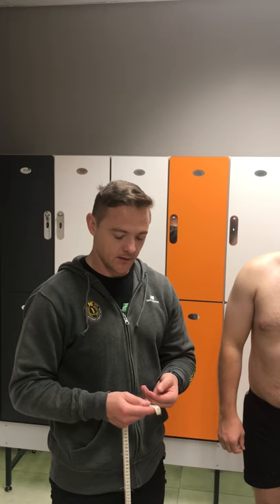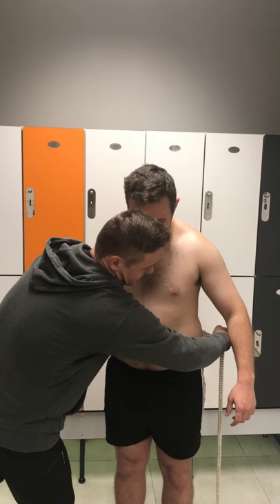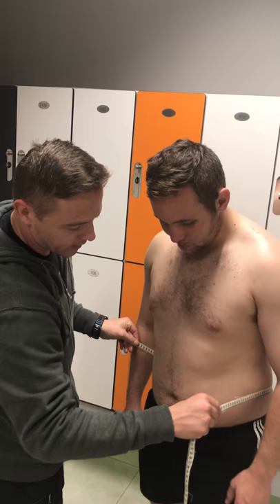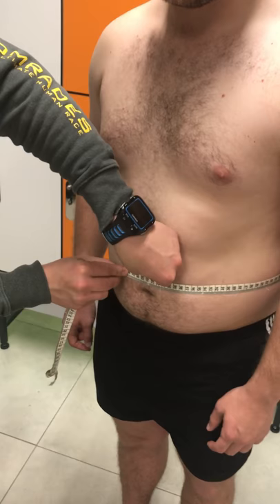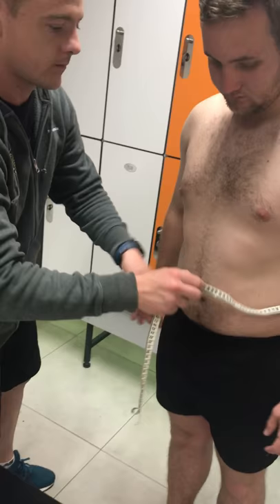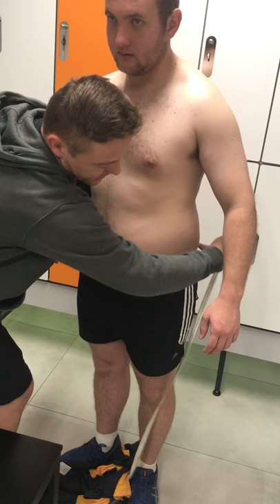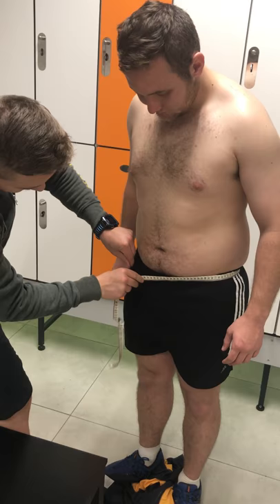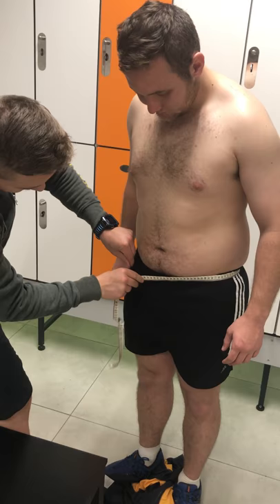Jacques Engelbrecht Hip to waist ratio test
HFPA